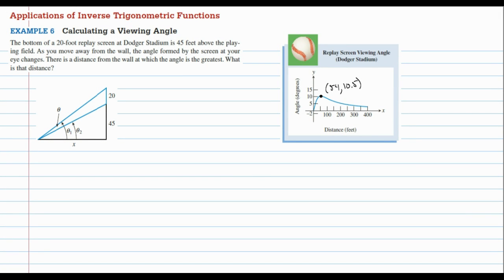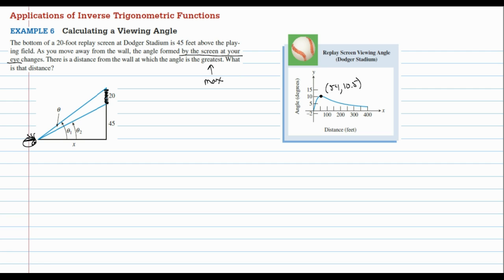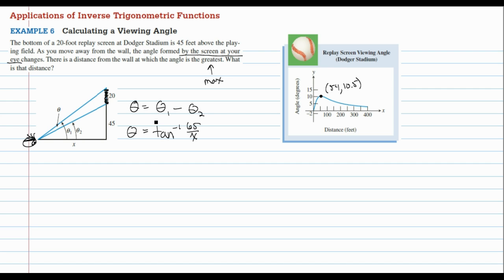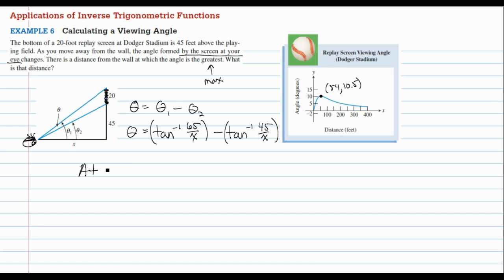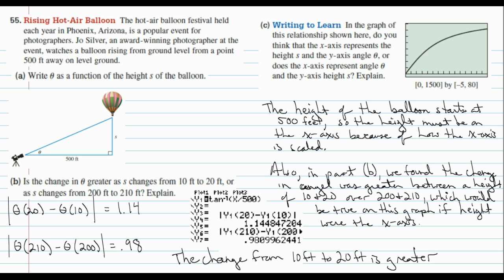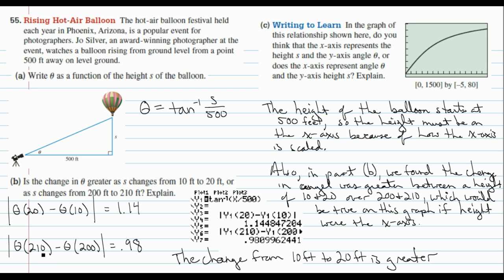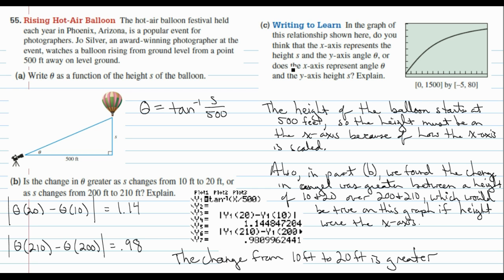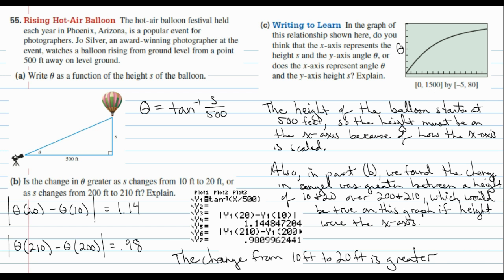Precalc 4 7 Ex 6